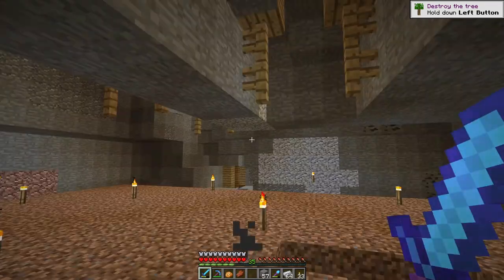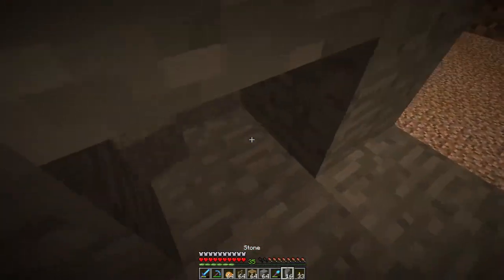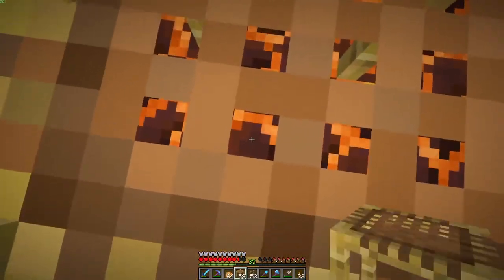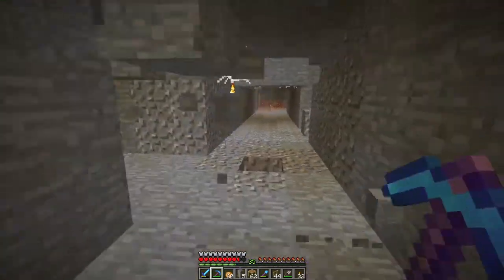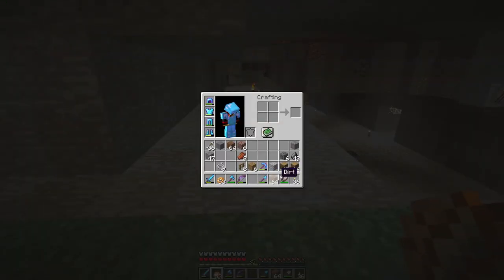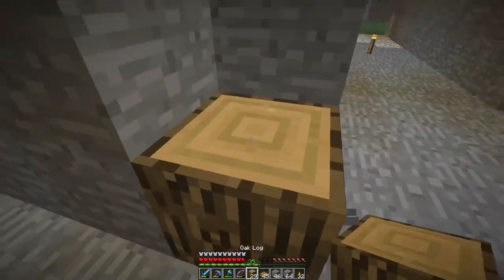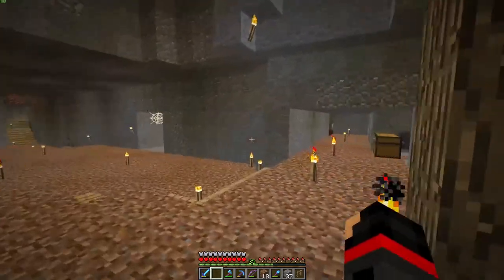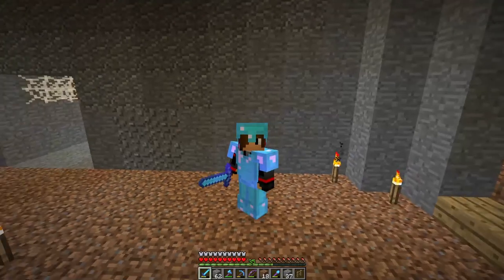Iron Golem Farm- Dima's Underground Survival Base | Episode 1